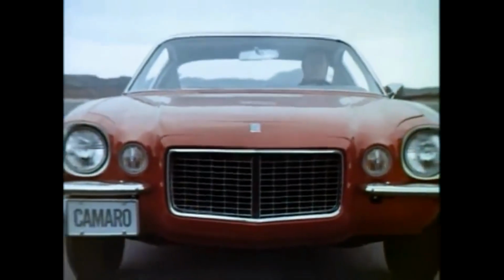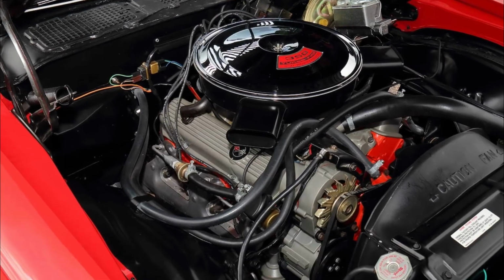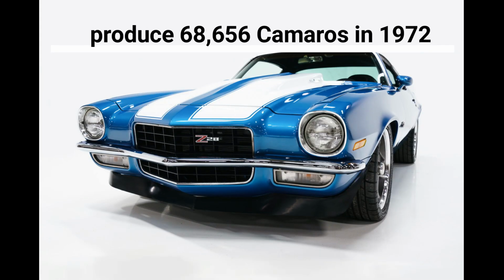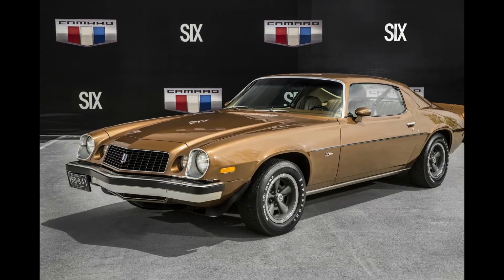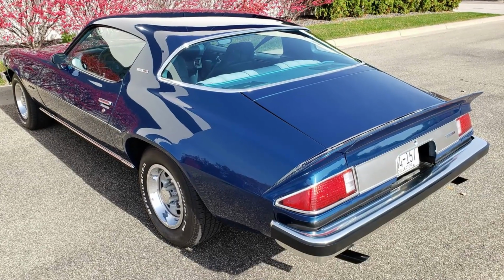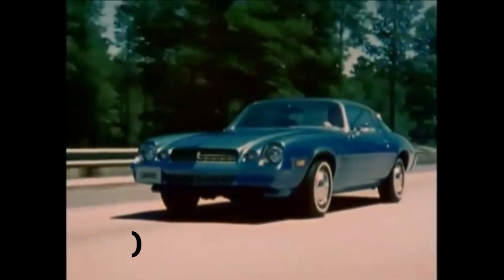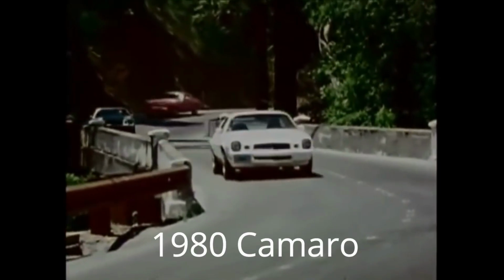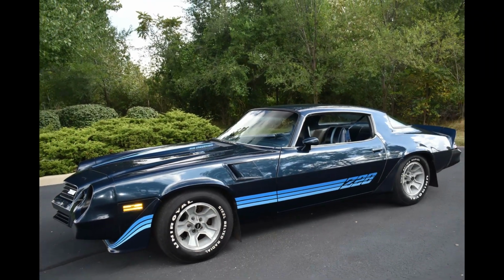2nd Generation Camaro : A game changer for Chevy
This is the story of the 2nd generation Chevy Camaro.  Today, we’ll go over the changes of the camaro from 1970 to 1981.  The second-generation Camaros didn't reach dealers until February of 1970, making them 1970½ models. The new body style featured a fastback roofline and ventless full-door glass with no rear side quarter windows. Doors were wider to permit easier access to the rear seat, and new pull-up handles replaced the old handles, for which the lower button had to be pushed in to open the door. The rear was highlighted by four round taillights similar to the Corvette. A convertible was not offered, making this the only Camaro generation not to offer one.

1971 Chevrolet Camaro

The Z/28 carried over to the second-generation Camaro, but it was now powered by a 350-cubic-inch (5.7-liter) small-block LT-1 V-8 rated at 360 horsepower. The LT-1 may have sacrificed some of the high-revving charisma, but it was a much friendlier everyday driving companion. The Z/28 features the new RS front end with its split bumpers and driving lights alongside the grille.  Inside the 1971

1972 Chevrolet Camaro

The 1972 Camaro didn’t change much from the 1971 model but suffered two major setbacks. The UAW strike at a GM assembly plant in Norwood disrupted production for 174 days, and 1,100 incomplete Camaros had to be scrapped because they could not meet federal bumper safety standards. Some at GM seriously considered dropping the Camaro and Firebird altogether, particularly while the corporation was under pressure to adapt its vast number of makes and models to difficult new regulations for emissions, safety, and fuel economy.  Chevrolet would go on to produce 68,656 Camaros in 1972.
The 1973 Camaro
This model year incorporated a standard impact-absorbing front bumper system to meet the new 5 miles per hour no-damage legislation. The Rally Sport option, with its chrome bumperettes on either side of an impact absorbing urethane grill continued for one more year due to creative bracing behind the front sheetmetal.
A new Type LT model was offered in 1973, with a quieter and better-appointed interior, full instrumentation, Rally-style wheels, variable-ratio steering, sport mirrors, and hidden windshield wipers, among other upgrades.
1974 Chevrolet Camaro

New federal bumper regulations meant the nose and tail of the Camaro had to be redesigned for 1974. Considering how massive those aluminum bumpers were, the car survived and people bought them.  The Z/28 got bold new graphics for '74, but the car itself was becoming fat, lazy, and underpowered. The 350 V-8 under the hood was rated at only 245 horsepower.  Hmm? Maybe the Z/28 needed to be gone. And by 1975, it was!

1975 Chevrolet Camaro
With the discontinued Z/28 for this year, the most exciting thing about the 1975 Camaro was the new wraparound rear window that slightly—very slightly—increased rear visibility. This was the first year for catalytic converters, and the output of Camaro engines skidded downward. The six could squeeze out only 105 horsepower while the “big” 350 V-8 was rated at a miserable 145 horsepower when equipped with a two-barrel carburetor.
1976 Chevrolet Camaro
Only minor appearance changes highlighted the 1976 Camaro, most notably a brushed metal insert in the rear tail section on the LT model.

1977 Chevrolet Camaro
Midway through the 1977 model year, the Z28 returned.
Now emphasizing handling, it rode on big, 15x7-inch wheels, and its 350 small-block was rated at a towering 185 horsepower. (In 1977, 185 horses was huge.)  Despite this lack of excitement, Chevy sold almost 219,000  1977 Camaros—that was almost three times the sales of its younger, smaller, sport-coupe brother, the Monza.

1978 Chevrolet Camaro
The big change for '78 was new soft-plastic bumper covers. Also, for the first time, a translucent T-top roof option was also added.

1979 Camaro
The biggest changes for 1979 were the introduction of the luxury-oriented Berlinetta model, replacing the Type LT, and a restyled instrument panel with a much flatter appearance than the previous wraparound design although the gauges themselves remained in the same places as before.

1980 Camaro
For 1980 the aged 250 cu inch  inline-six was replaced with a 229 cu inch V6 engine.  The Z28 hood included a rear-pointing raised scoop air induction with a solenoid operated flap which opened at full throttle, allowing the engine to breathe cooler air.  A federally mandated 85 mph  speedometer also debuted this year, down from 130.  Z-28s had new optional grey 5-spoke rims (later used on the 1986–1988 Chevrolet Monte Carlo SS), a unique upper and lower front grill and smaller revised graphics on its doors.

1981 Chevrolet Camaro
The 1981 model was nearly unchanged from 1980 and would be the last model year for the second-generation Camaro.  That 11-year model run is the longest for a Camaro generation.